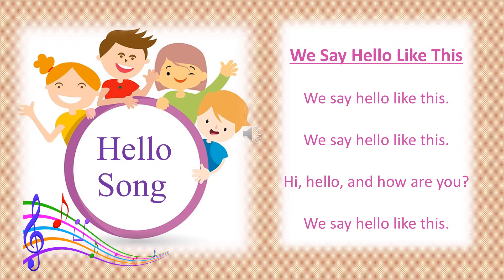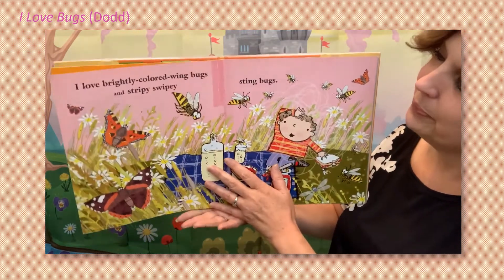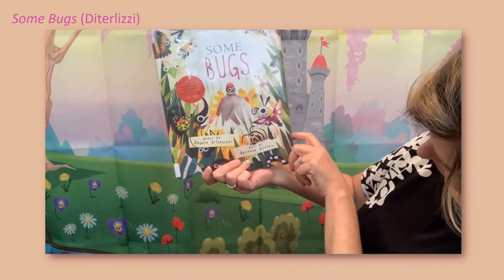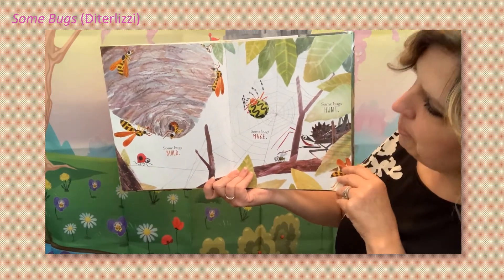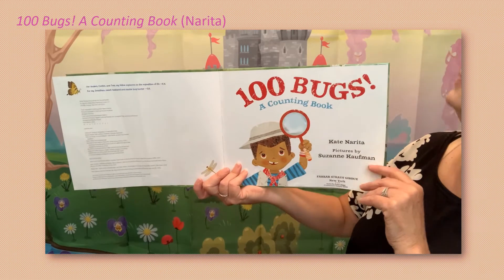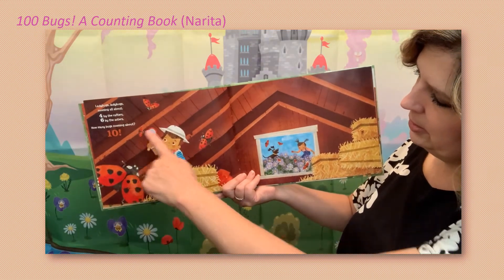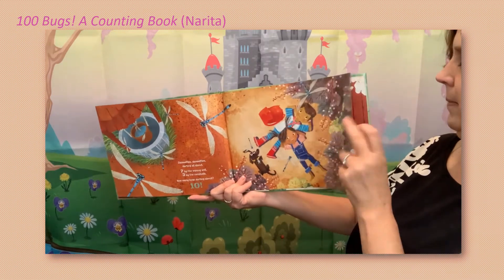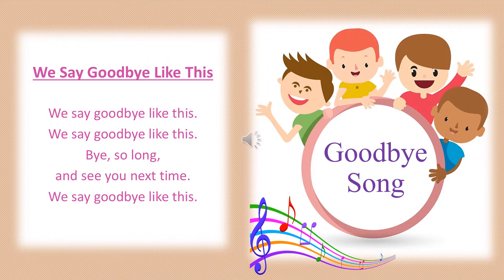My Storytime Closet: Bugs